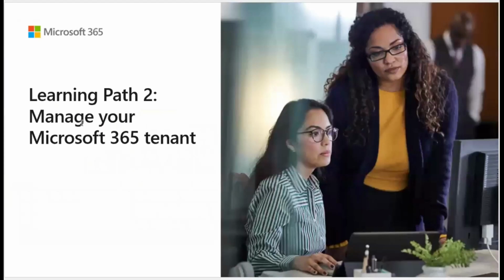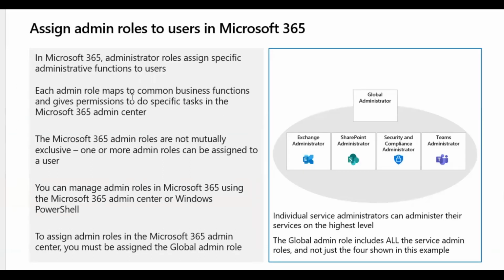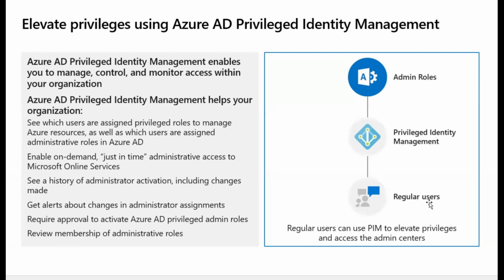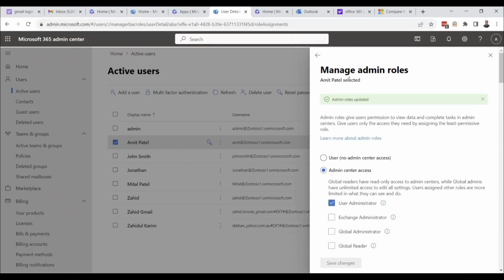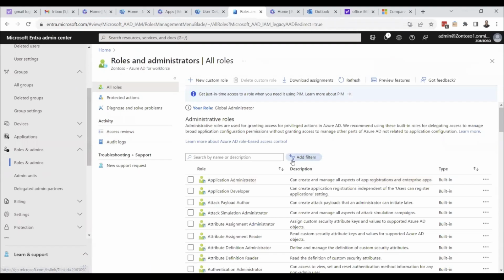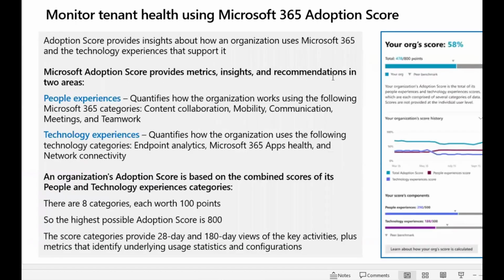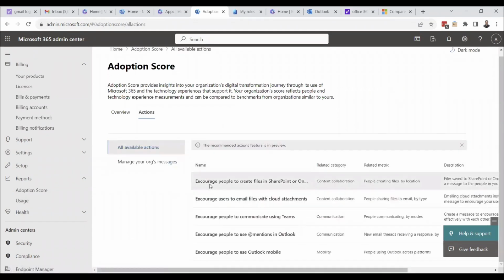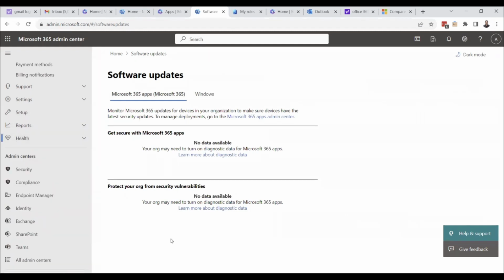2. Microsoft 365 - Managing Roles, Monitor Health, Apps configuration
This video explain how to configure Microsoft 365 Roles, Monitor Health, Apps configuration in details.